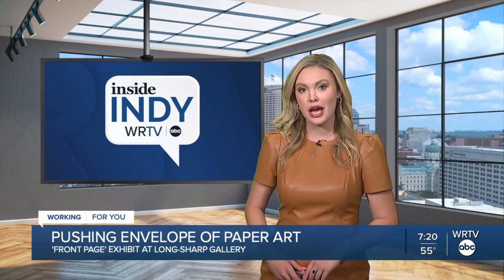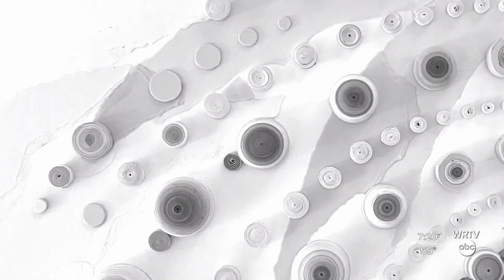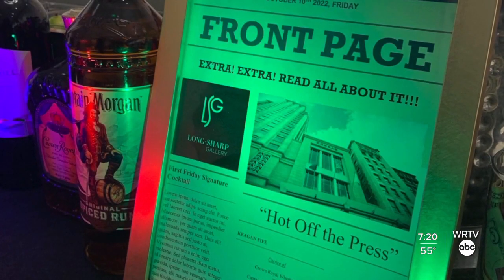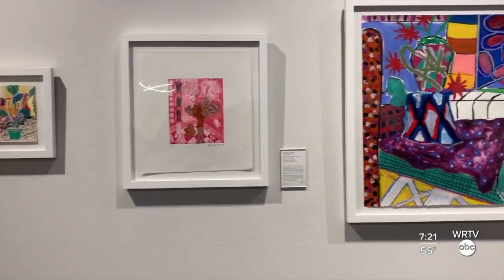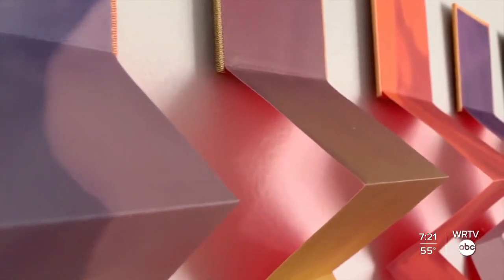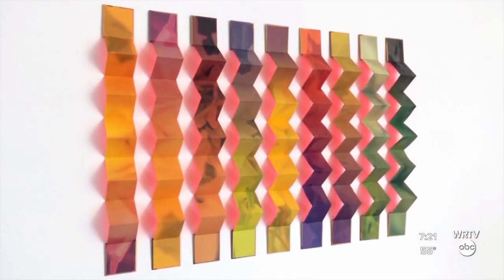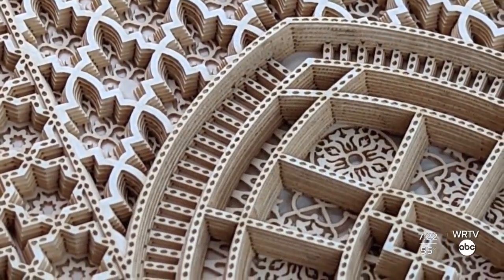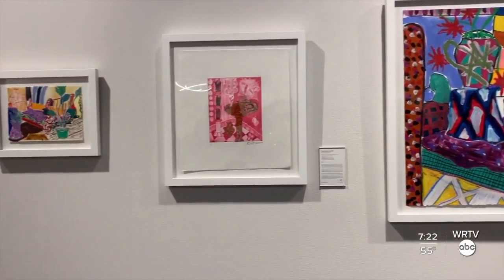Long-Sharp Gallery champions paper-made art in new fine art exhibit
The power of paper as a fine art is on full display in Long-Sharp Gallery's newest exhibit, "Front Page."